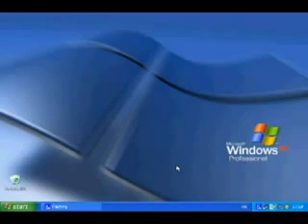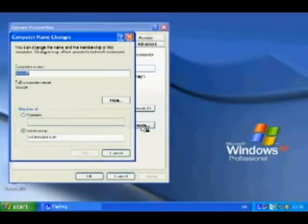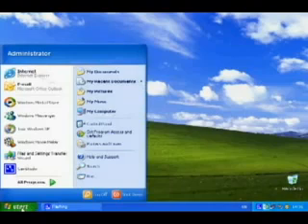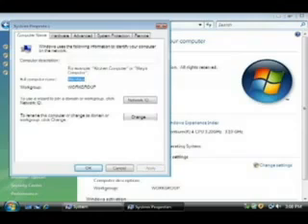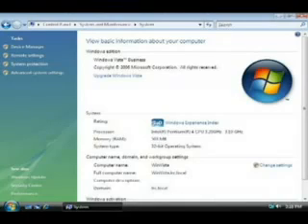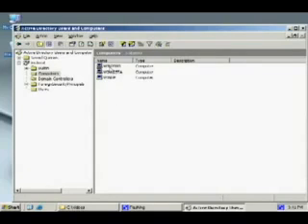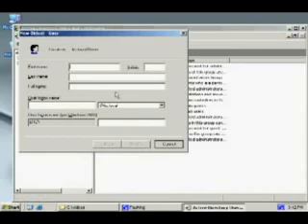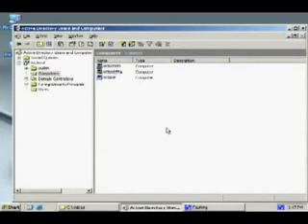Adding Clients to a Domain in Windows server 2